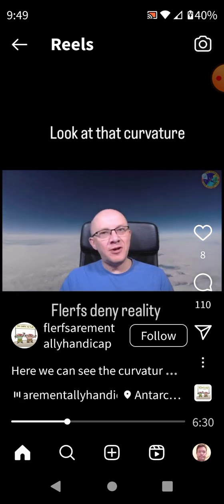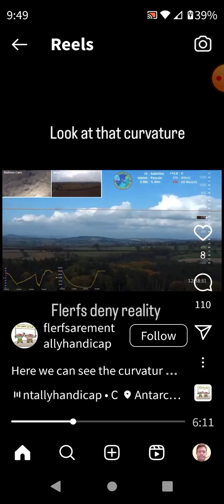the globe is magically flying chasing the Sun at 500kmph but this balloon isn't flying 🤣🤣🤣